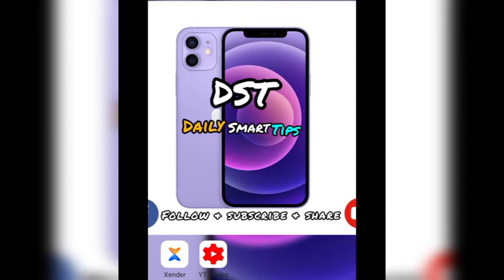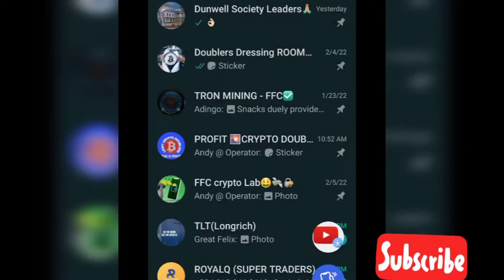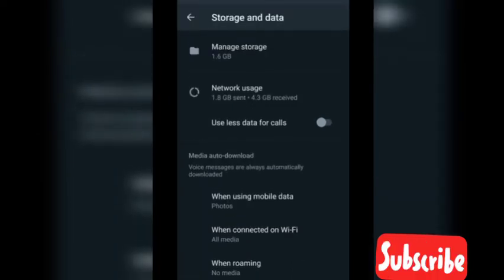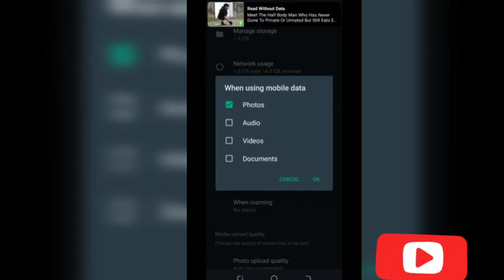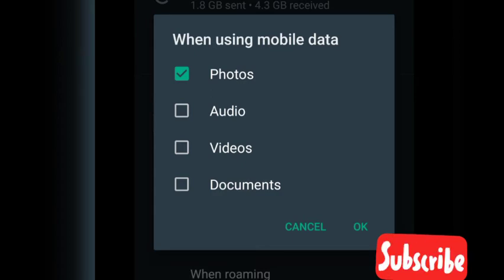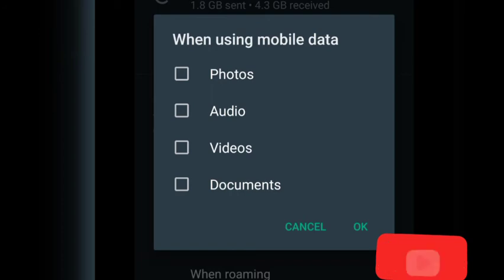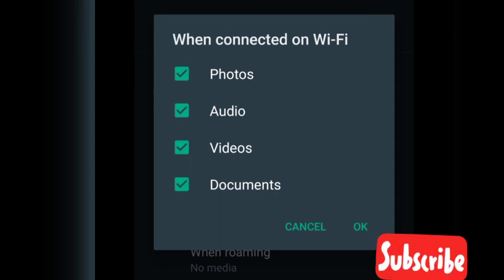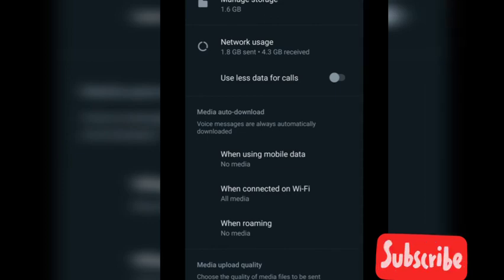How to disable WhatsApp auto media download - Daily Smart Tips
how to save Data on WhatsApp.
In this video, we will demonstrate how to minimize data consumption on WhatsApp by disabling the "auto media download option"